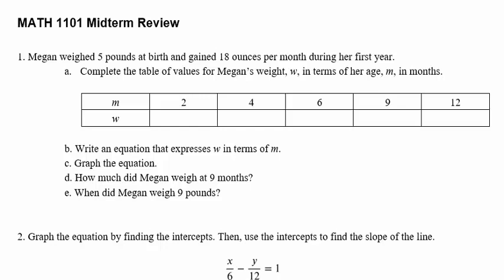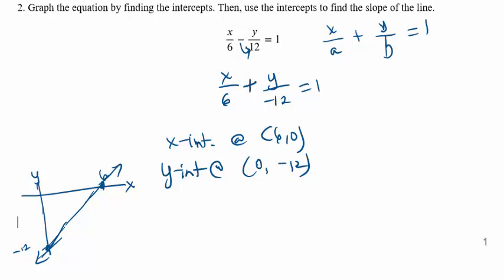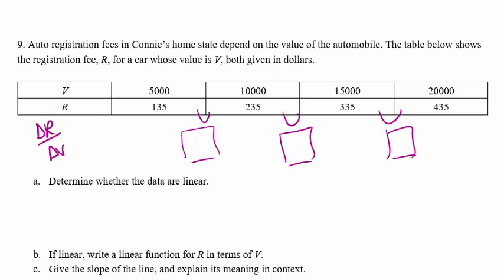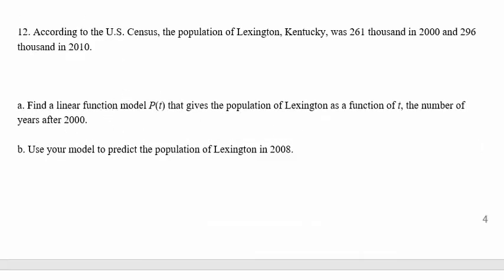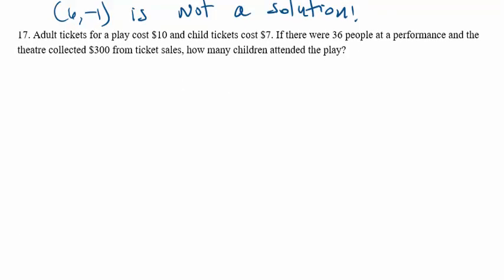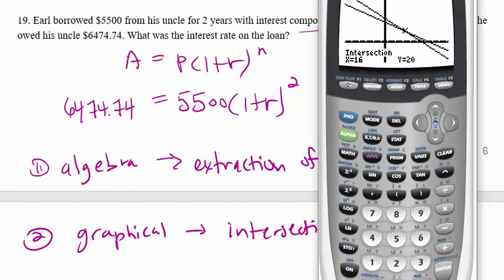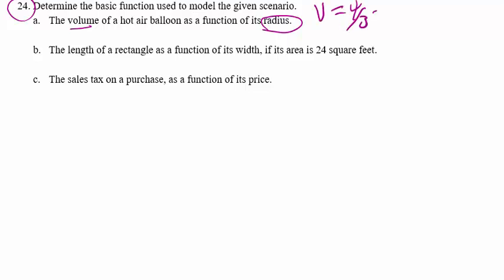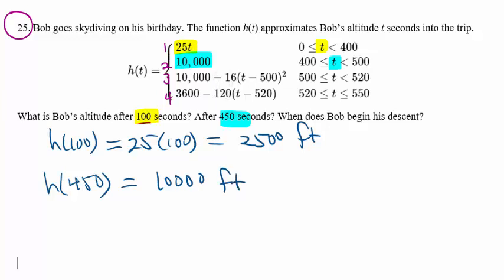MATH 1101 Midterm Review